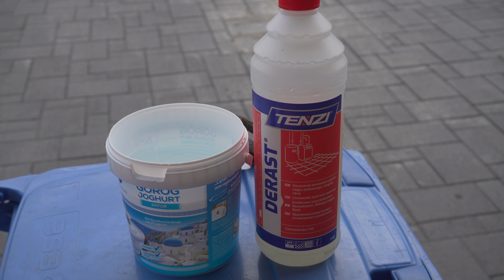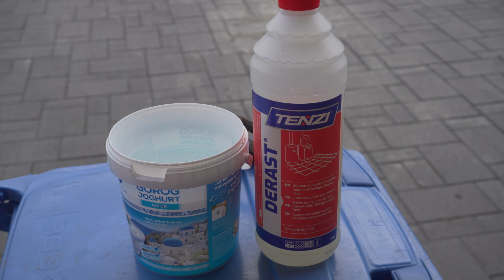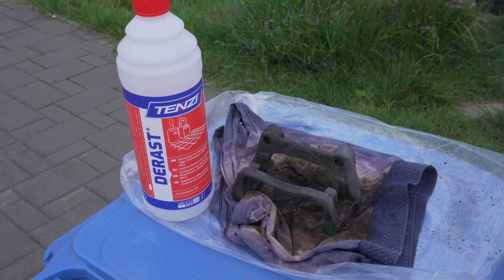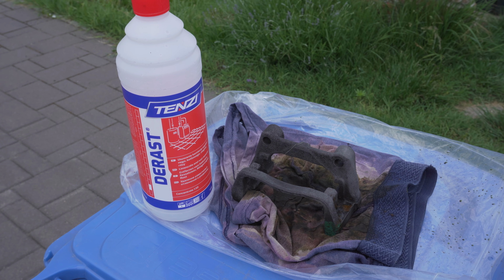Tenzi Derast (limescale and rust remover) test - EN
This video is not a paid advert, however I received the product free of charge in order the be able to show you. It is about the Tenzi Derast (limescale and rust remover)'s test.

Further information (in Hungarian, or you could search in your local area)

Sonax car care products: sonax.hu